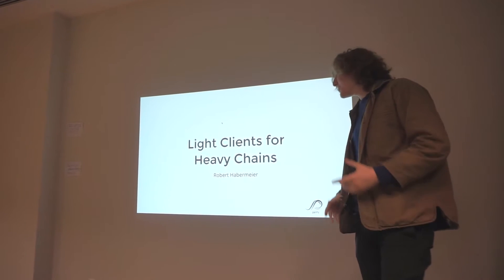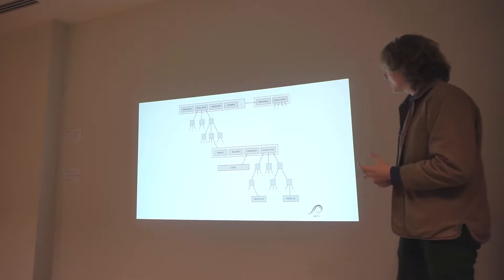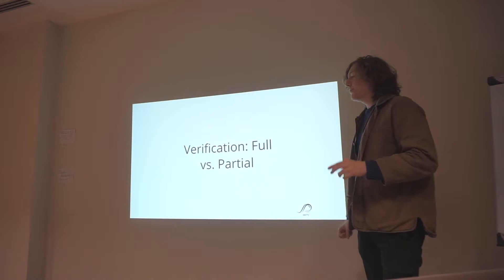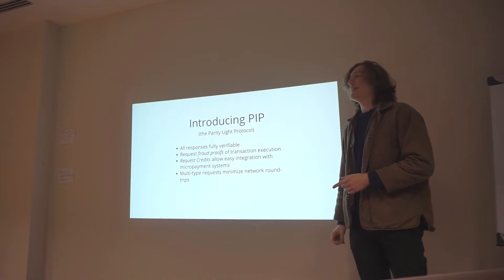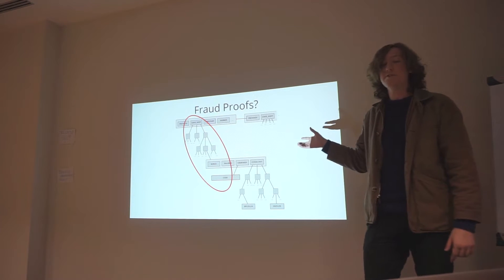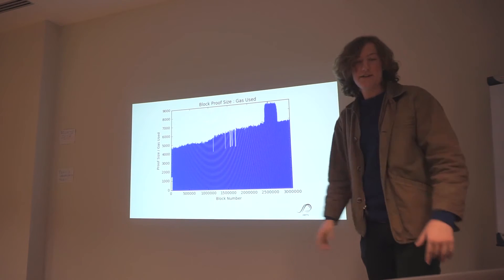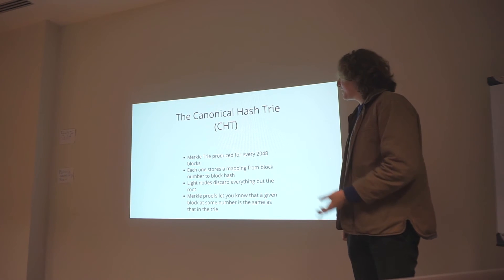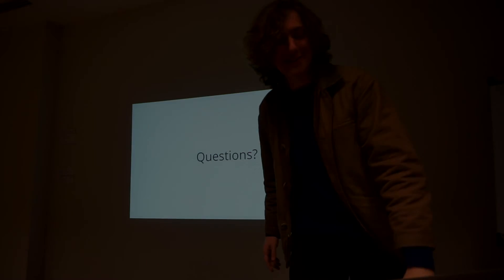Ethereum Light Client - Robert Habermeier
Semi-technical introduction to how light clients work.